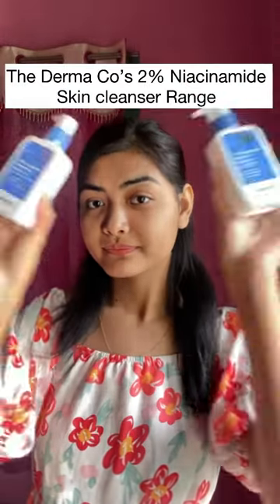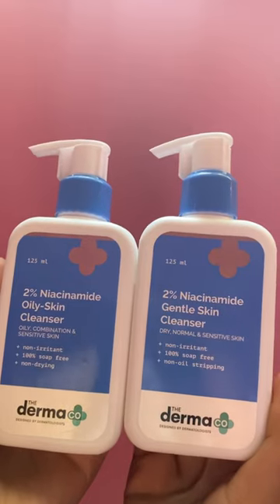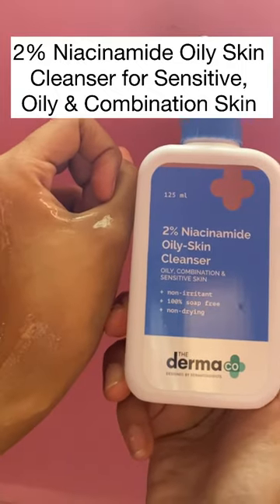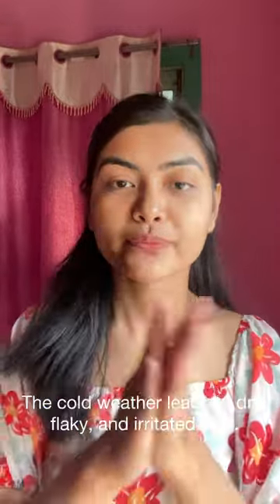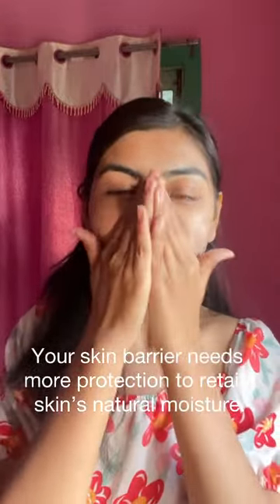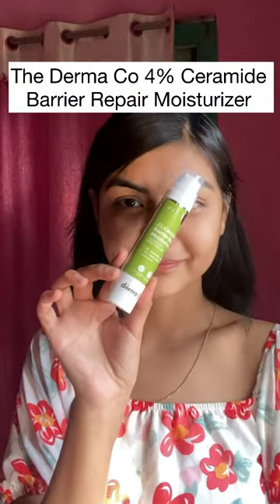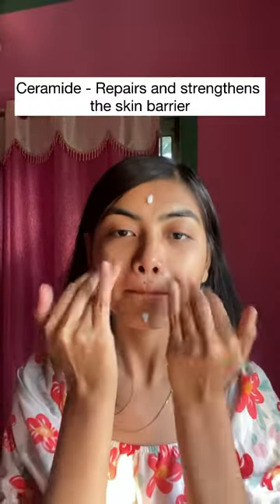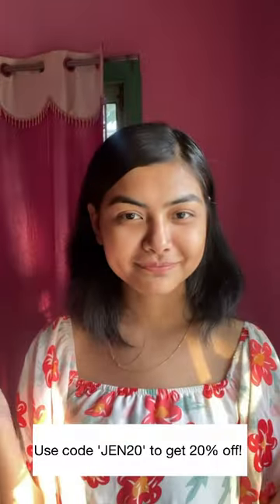Simple & Effective Skincare Routine for Dry Skin || Jenia Brahma